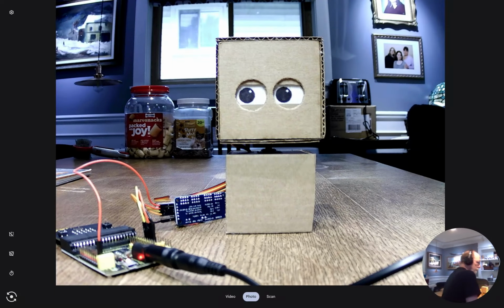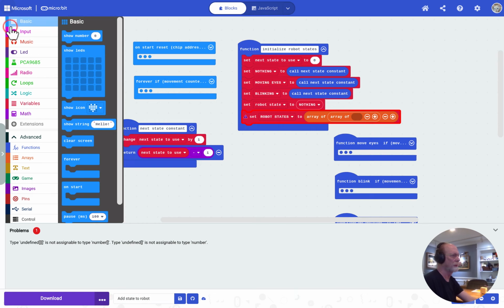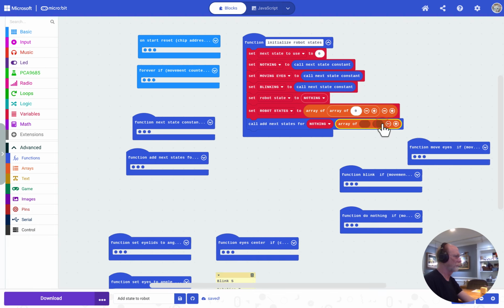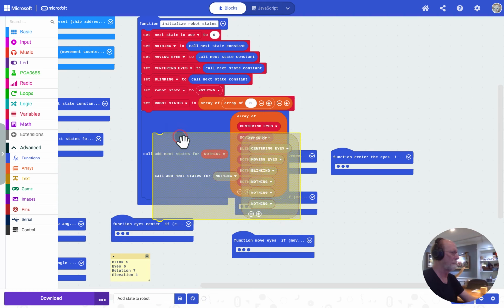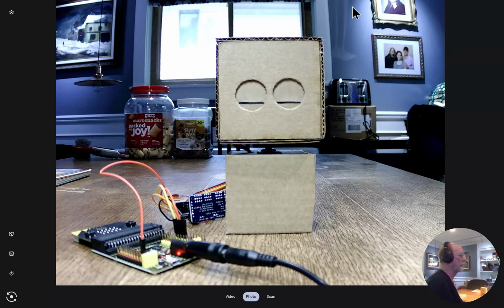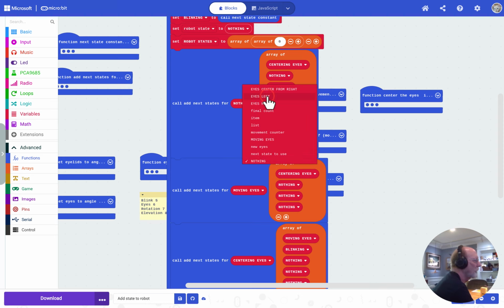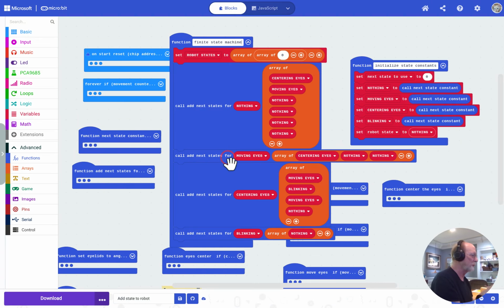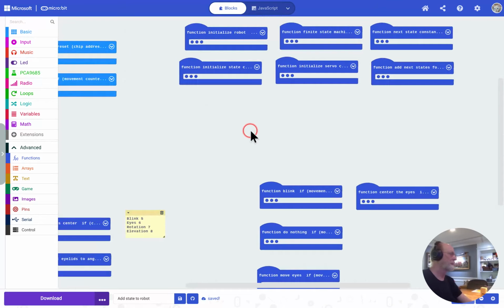Let's introduce a finite state machine!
We need our animatronic robot to have some personality instead of just randomly doing stuff. A finite state machine is perfect for that.
We can also simplify adding stuff to our robot in the future.